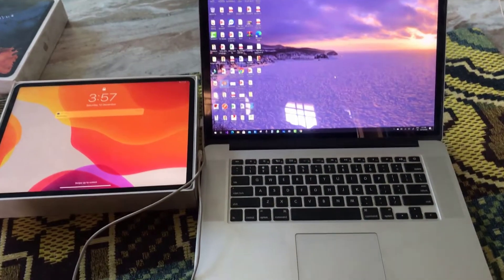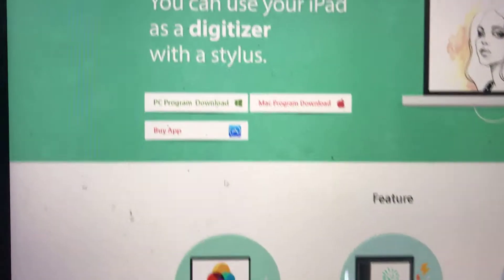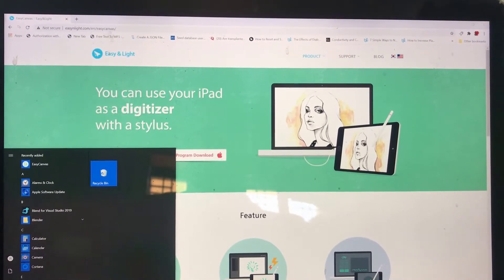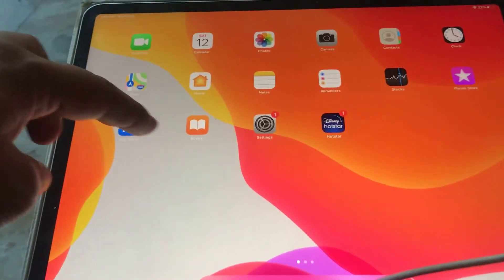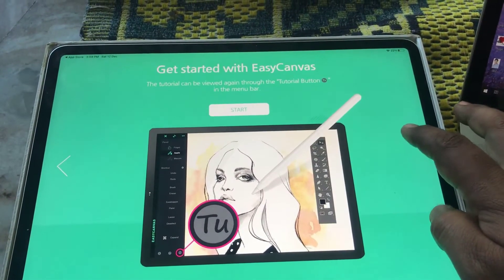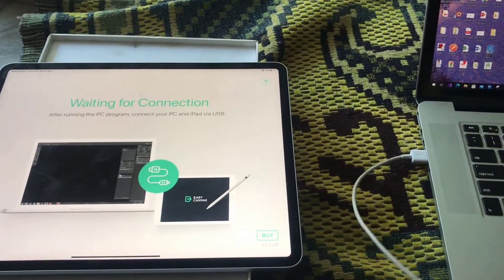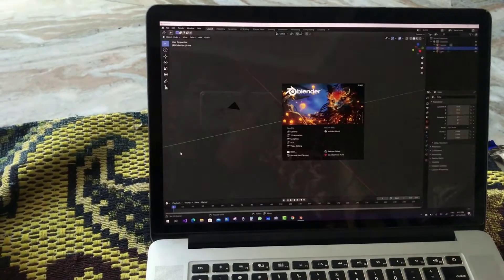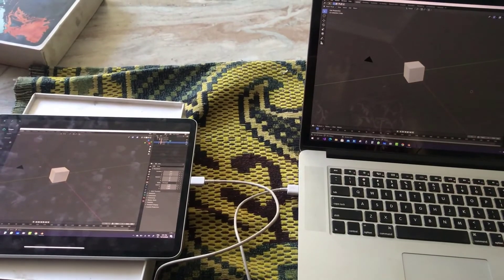How to Connect IPad Pro with Your Windows PC for Blender and Any other Graphics Application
In this video, I am going to show you how to use easy canvas to connect your IPad Pro with your Windows PC. Must to Use Type-c to USB Cable to Join the Devices.